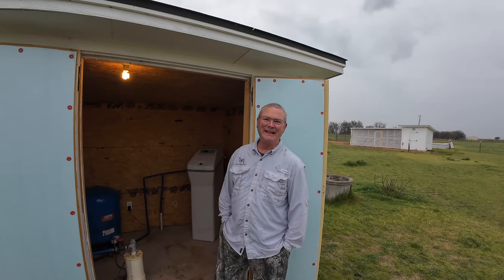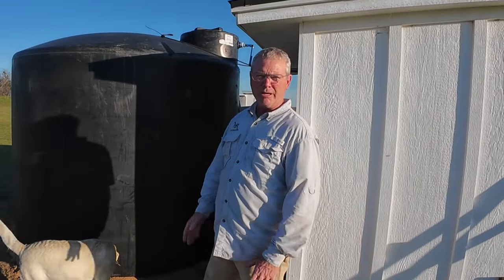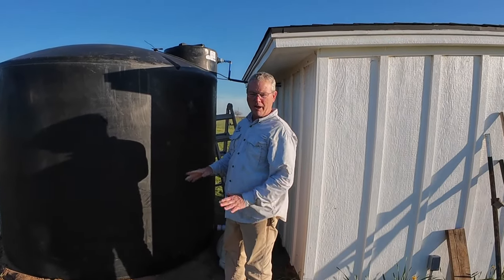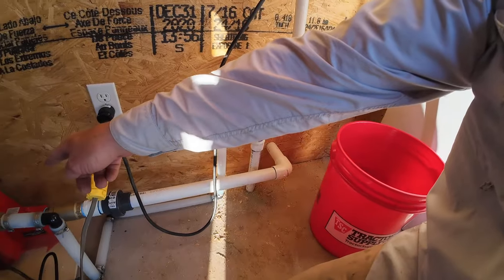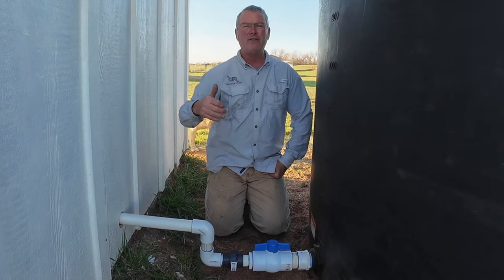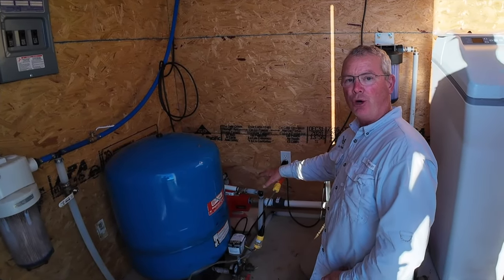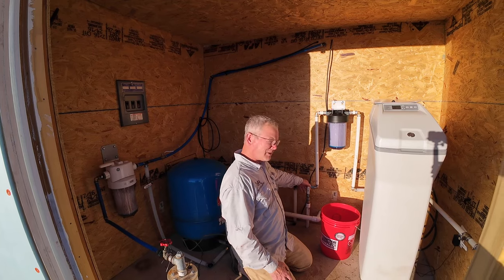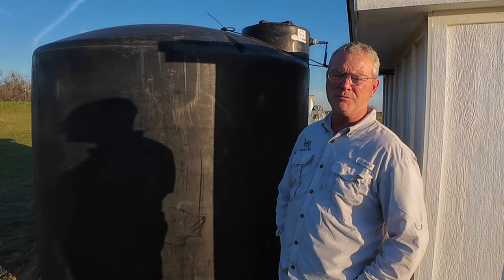HOW TO INSTALL A WATER STORAGE TANK | Fix a low-yield water well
Watch along as we completely redo our Water Well Plumbing and ADD a 2500 Gallon Storage Tank to fix our low-yield water well. *Thank y'all for watching!

👇MATERIALS USED👇

Red Lion RJS-100-PREM 1 HP, 23 GPM Jet Pump
Water Filter Housing Sediment Filters for Well
PUREPLUS Pleated Sediment Filter
PUREPLUS 5Micron Sediment & Carbon Water Filter

Our Recording Equipment 👇
DJI Osmo Action 4 Adventure Combo
DJI Wireless Microphones
DJI OM 4 Handheld 3-Axis Smartphone Gimbal
Sennheiser Professional MKE 200 Microphone

Be sure to follow us along on our *Instagram* @Red_River_Living